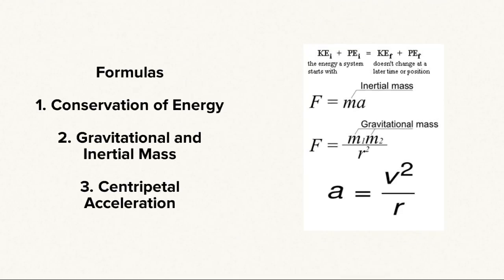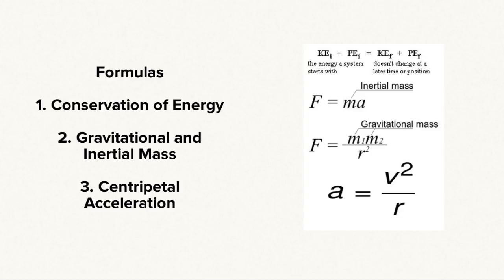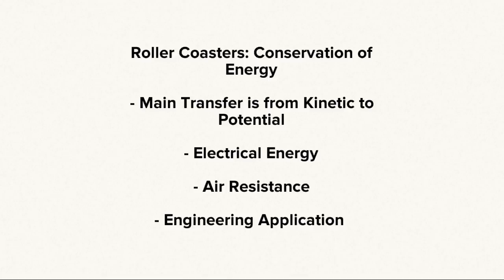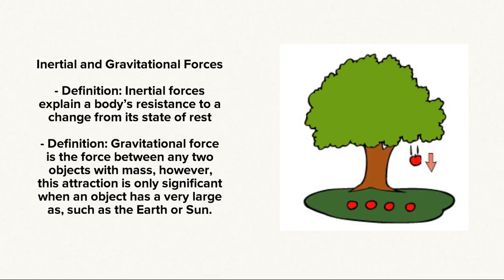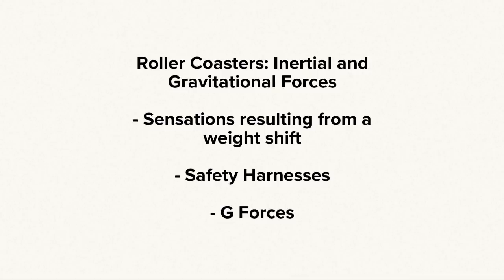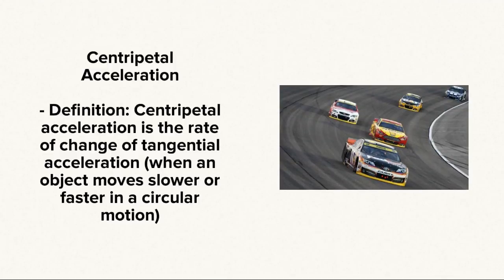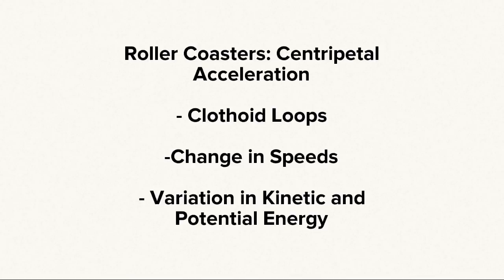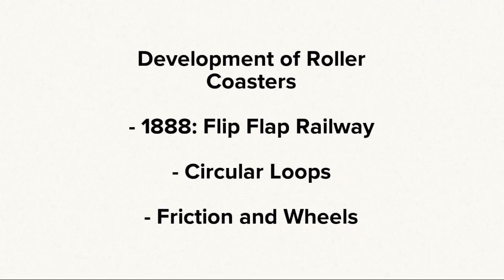Physics Concepts Behind Roller Coasters